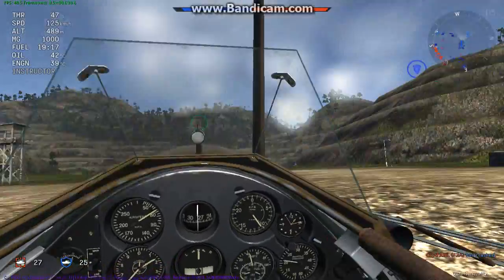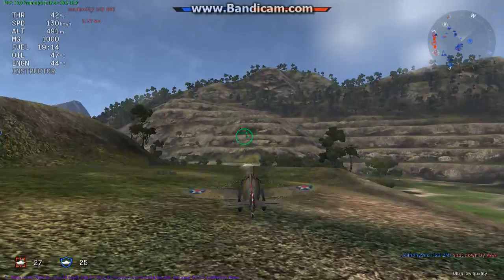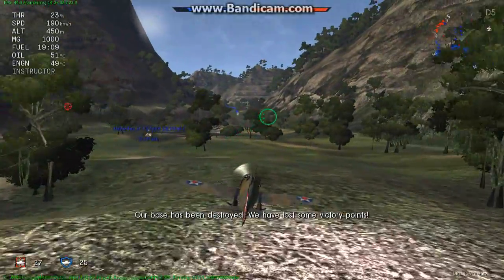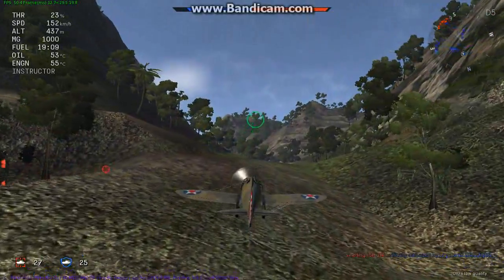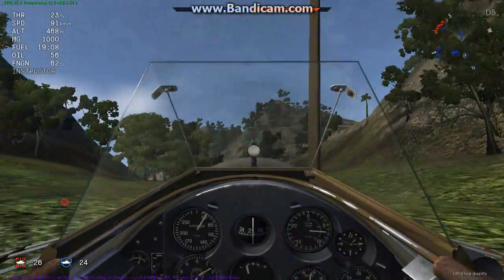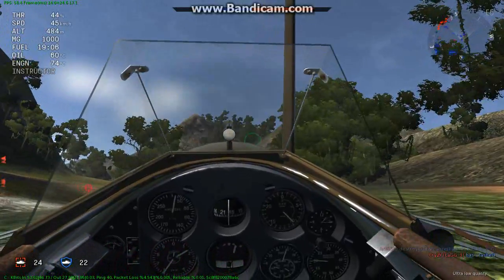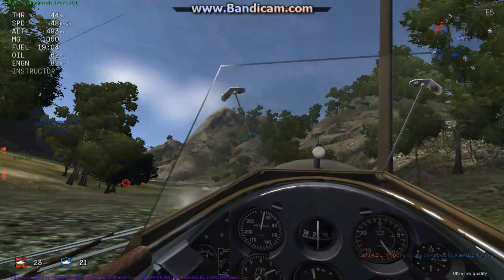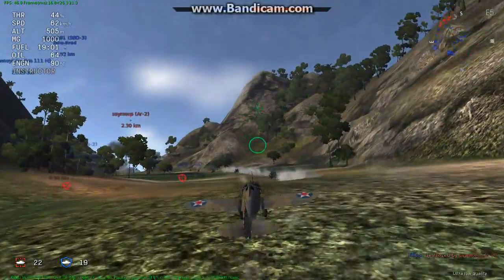Warthunder driving your Plane on the ground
If your doing this i recomend a three wheeled plane like the p38 and the p39 and p63 for the job because it makes it damm near impossible to put your proppeller in the ground.